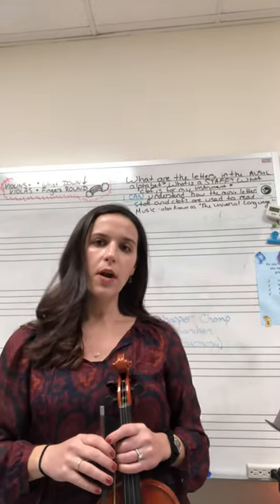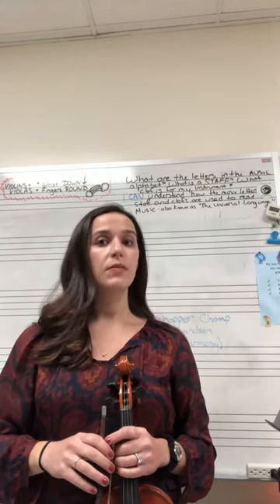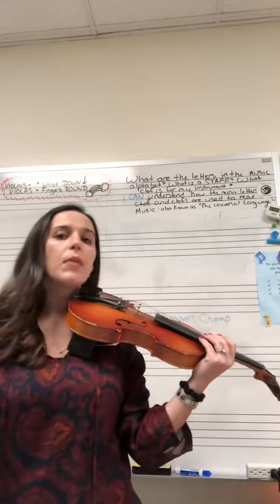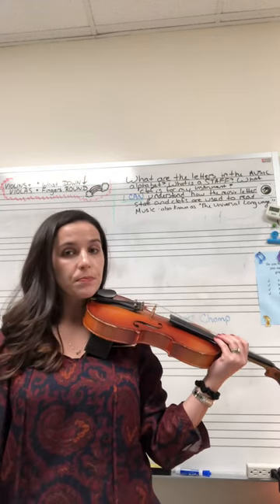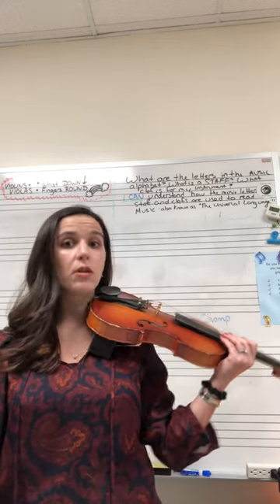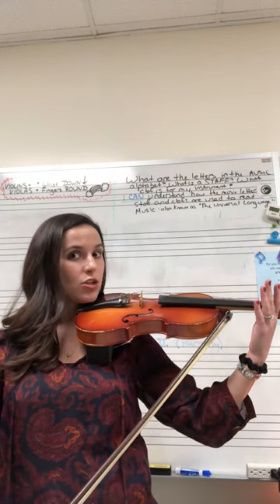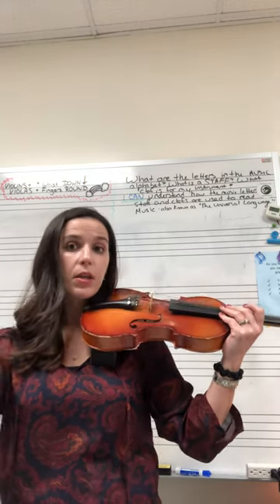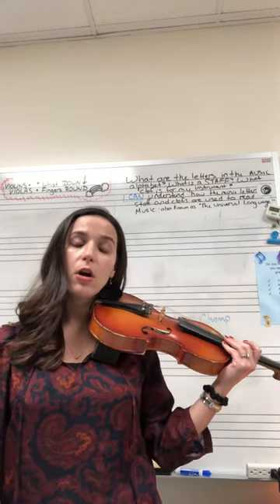The Grasshopper Chomp by R. Anne Svensden (violin II)